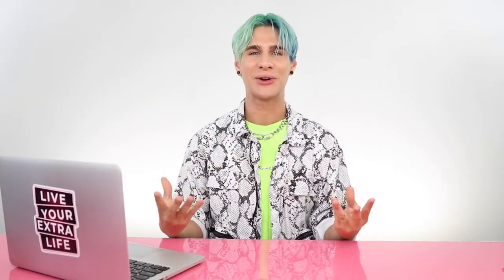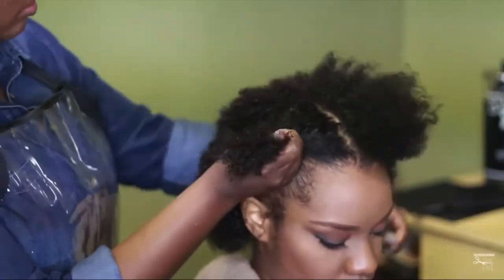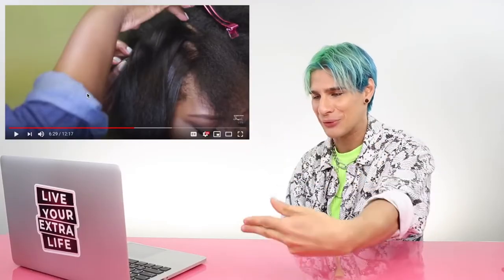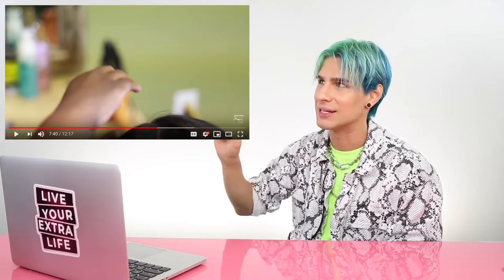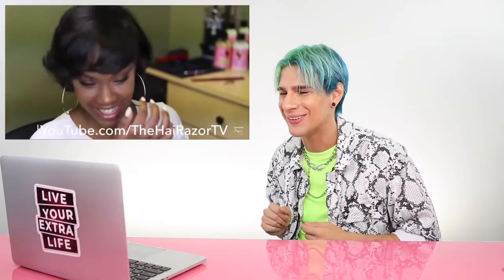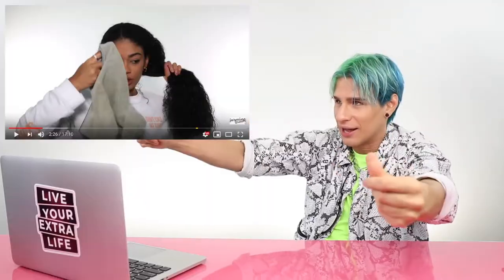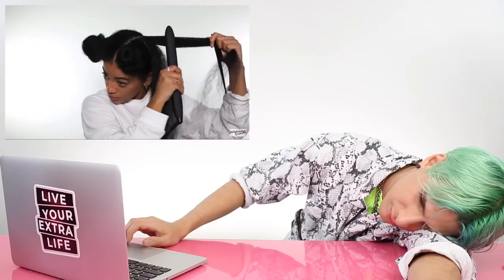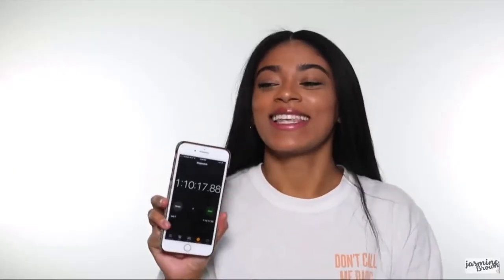BRAD MONDO REACTS TO SATISFYING CURLY TO STRAIGHT HAIR VIDEOS!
Hi Beautiful! One of my all time favorite things to watch is people going from super curly hair to straight hair. Like bye frizz bye curl see you l8er.